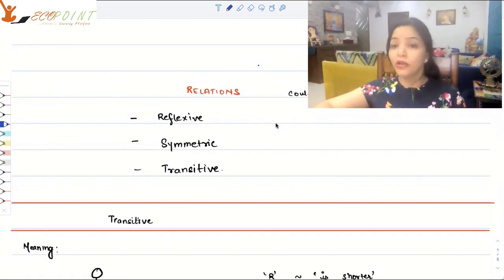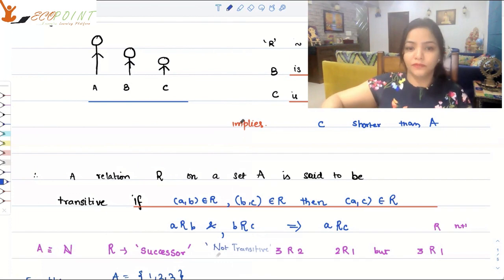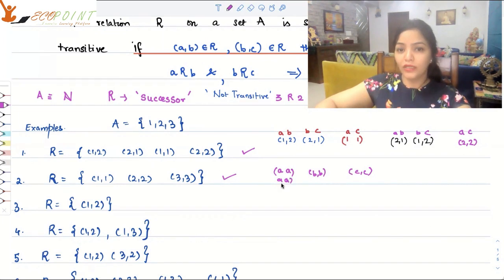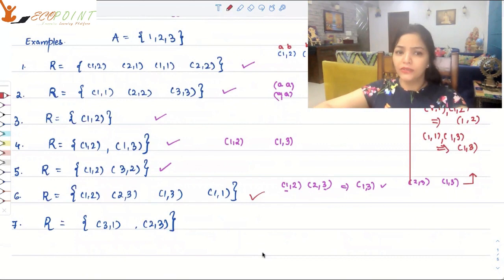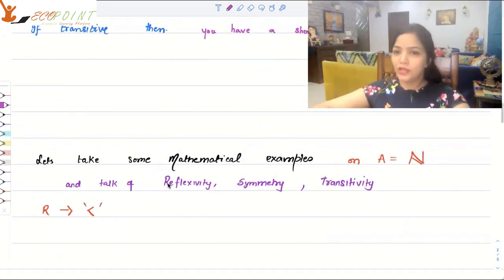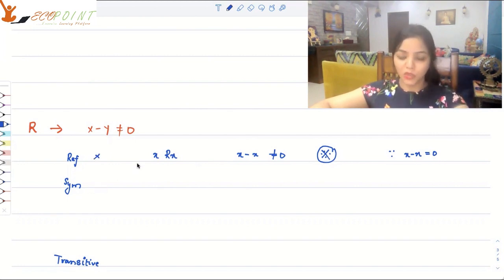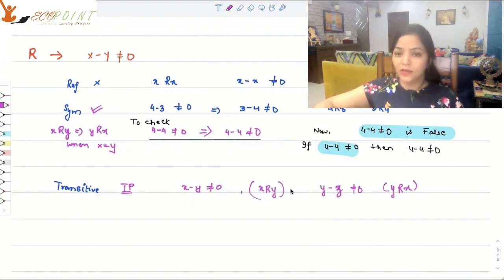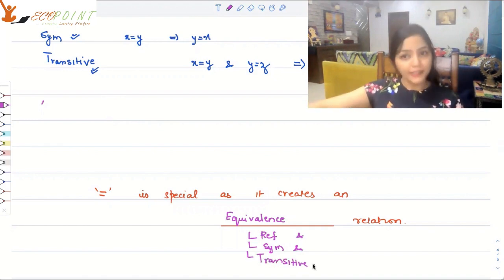Transitive Relations | Examples of relations that are reflexive , symmetric, transitive | 11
1. In this lecture we will introduce the concept of Transitive relations. We shall discuss how are transitive relations different from relations.
2. 'Is a biological sibling' is a transitive relation as if one person A is a biological sibling of another person B, and B is a biological sibling of C, then A is a biological sibling of C.
3. A relation R is called intransitive if it is not transitive, that is, if xRy and yRz, but not xRz, for some x, y, z. In contrast, a relation R is called antitransitive if xRy and yRz always implies that xRz does not hold.

An intransitive relationship would be one in which such a conclusion did not necessarily follow. Such relationships appear to be illogical and inconsistent but are often found in matters of personal preference or other subjective judgments. For example, a person might prefer the color blue over red and red over green, but when given a choice, he or she might prefer green over blue.

Learning Objectives:
1. Defining Transitive relation on A
2. Defining intransitive relation on A
3. Examples checking transitivity on A
4. Examples checking all, reflexivity, symmetry and transitivity on A
5. Difference between transitive and intransitive relations

1. Basics for MA Economics
2. Semester Exam, mathematical methods
3. Indian Economic Services